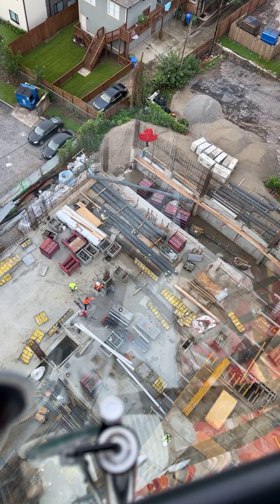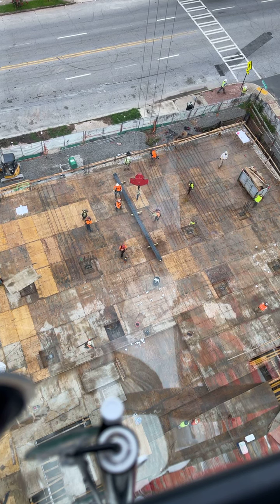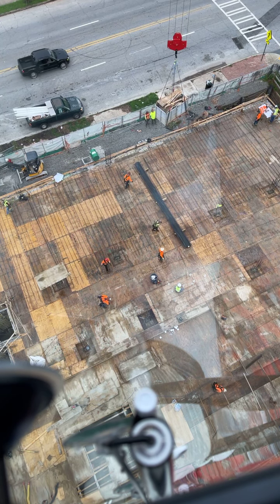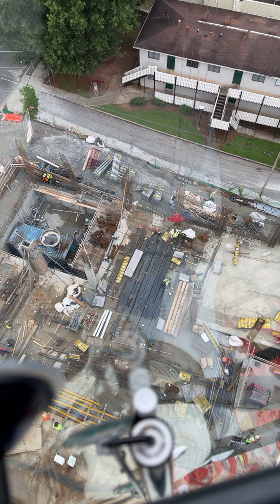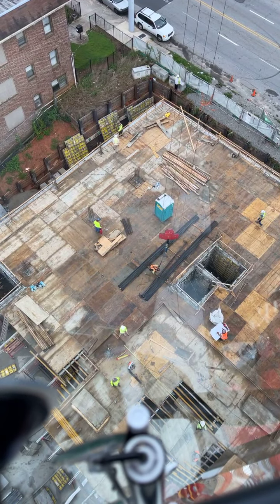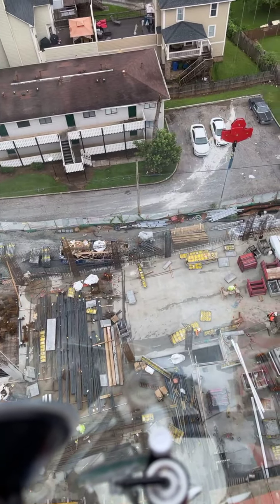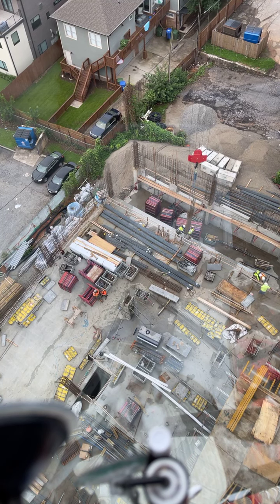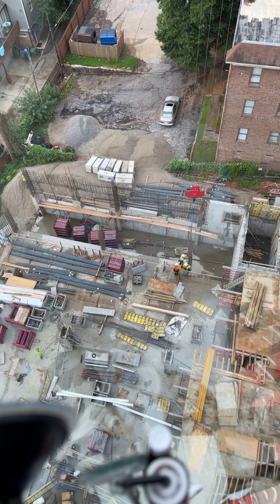Tower Crane Television rebar columns moving rebar